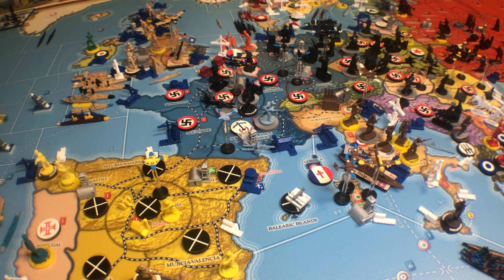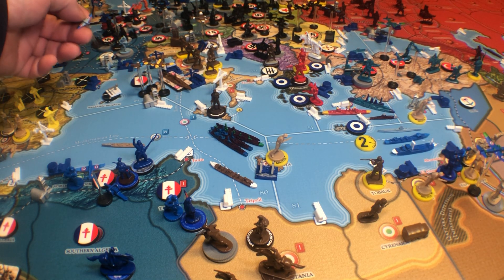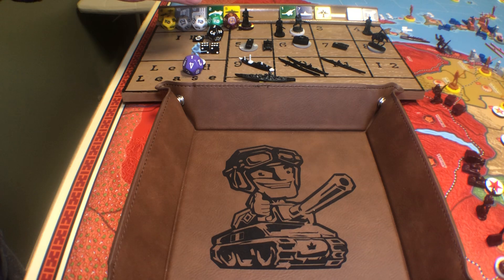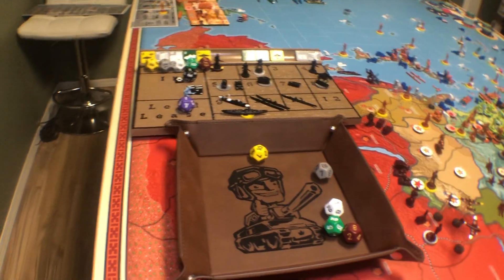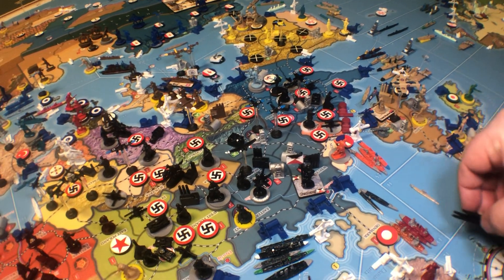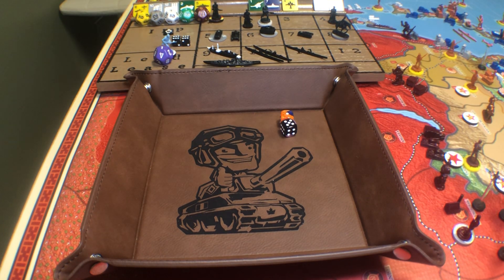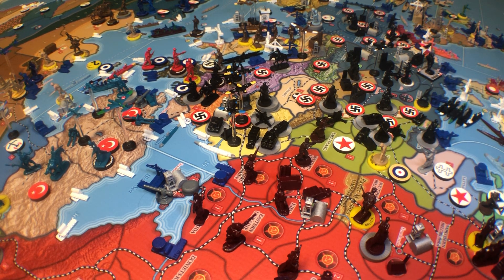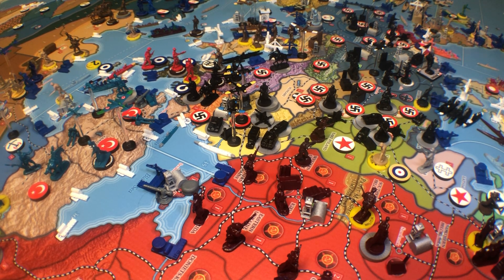Operation Crimson Tide/Germany 9.1 July 1940